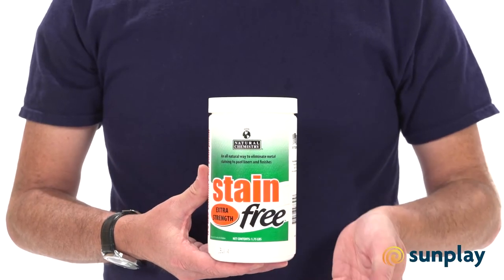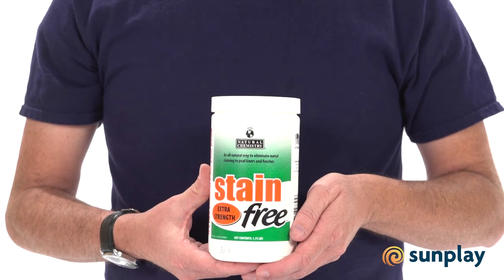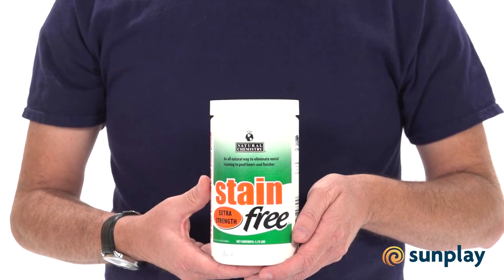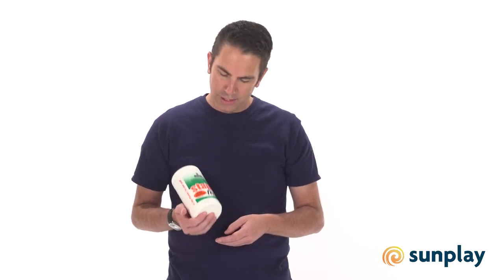Natural Chemistry Stainfree Extra Strength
Stainfree is an all natural way to eliminate metal staining to pool liners and finishes. It works great on new stains or on stained pool steps.